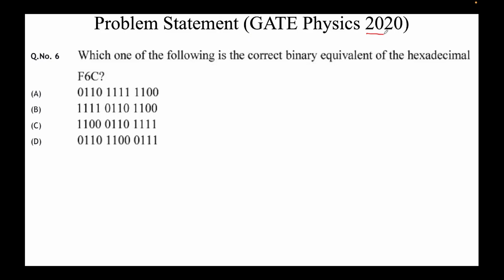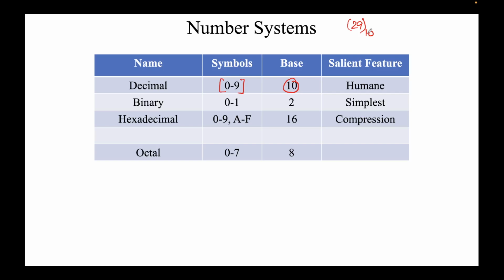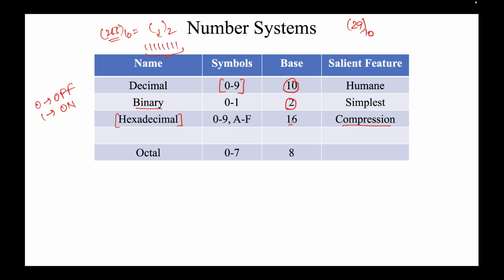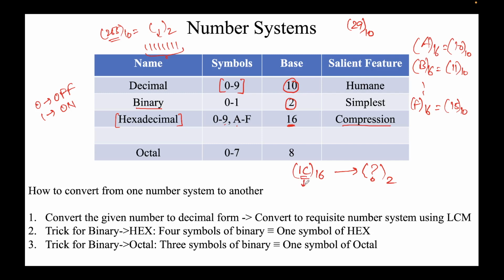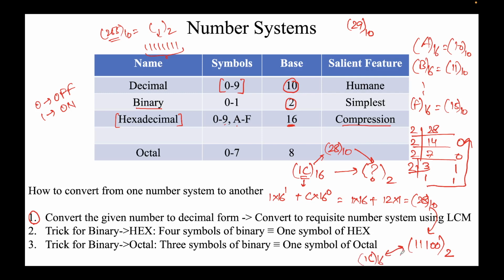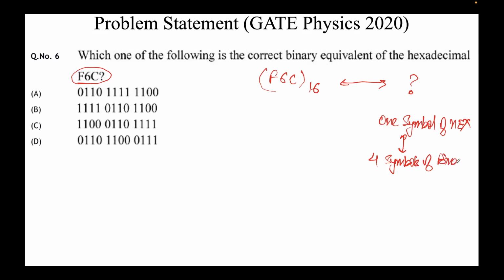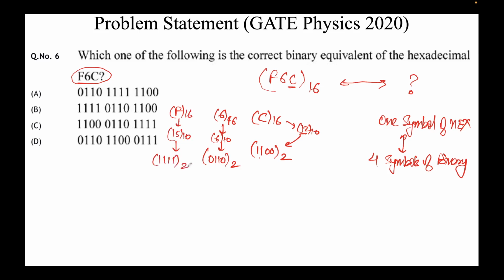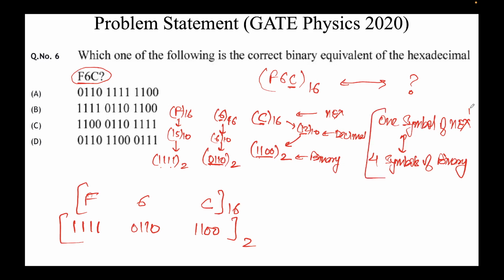Q06 PH 2020